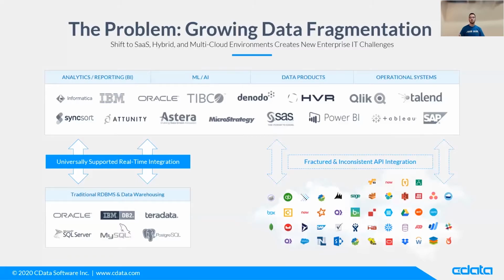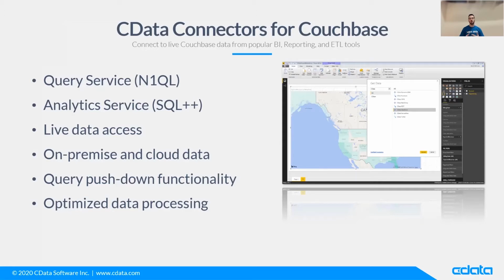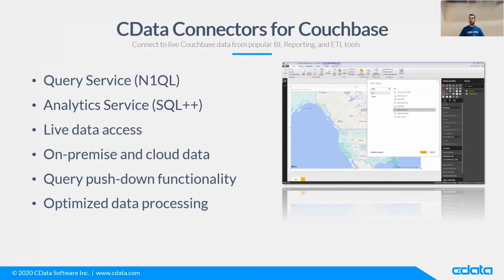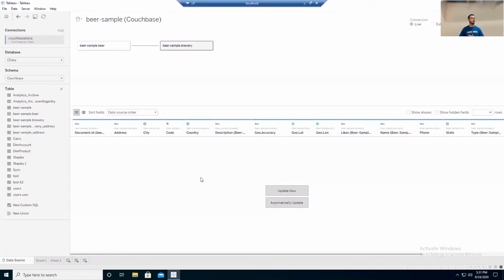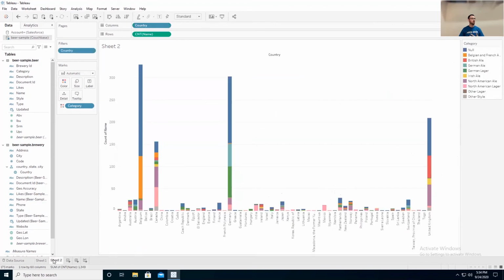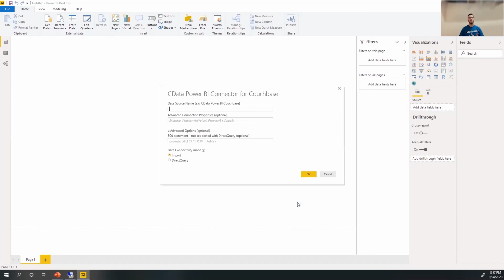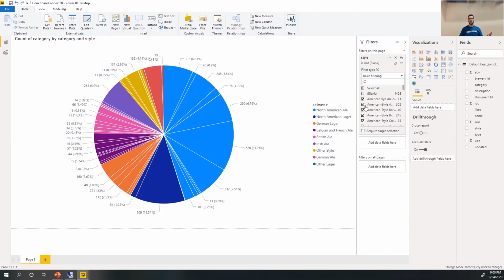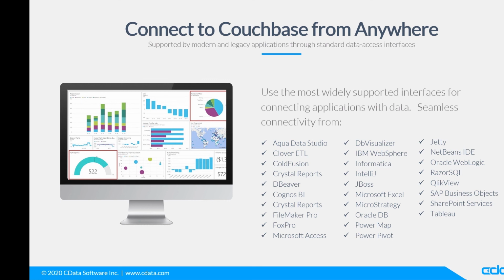Use CData Drivers to Connect to Couchbase from Anywhere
Leveraging the benefits of Couchbase with a variety of data-centric tools, platforms, and applications can present some unique challenges. We’ll show you how to use CData Drivers to bridge the gap between SQL and NoSQL for direct access to Couchbase data in all the BI, reporting, and ETL tools you already use, and how it works with every popular programming language and framework.

In this session, you will explore:

* How the CData Drivers build a SQL model of Couchbase data
* How to connect to both the Couchbase Query and Couchbase Analytics services with CData Drivers
* How to build charts and graphs from Couchbase data in popular BI and reporting tools like Tableau and Power BI
* How to work with Couchbase data in Python apps and scripts